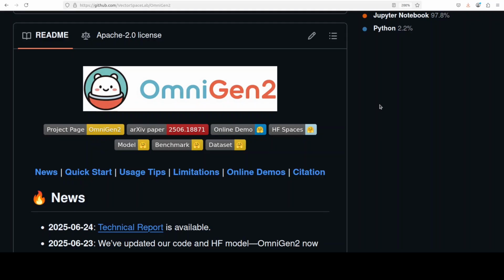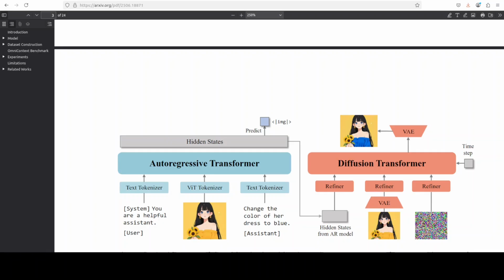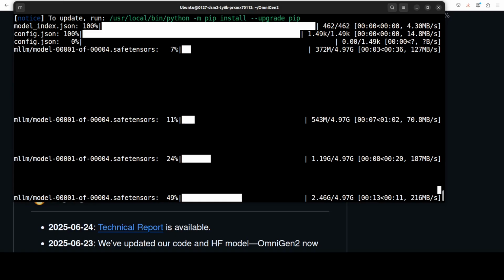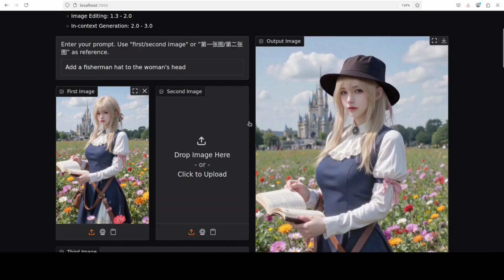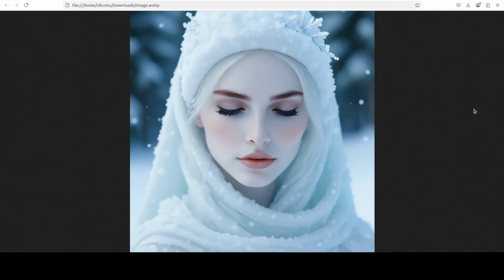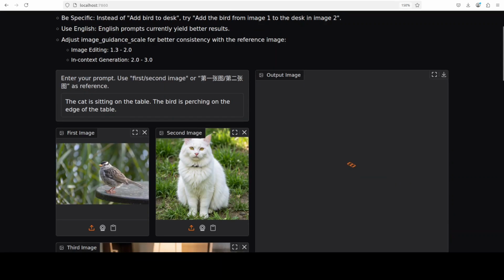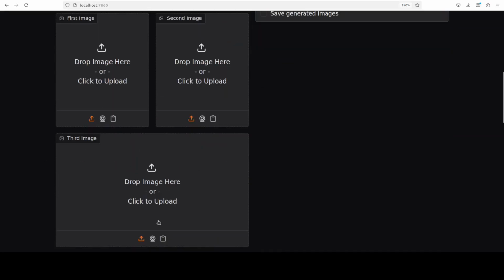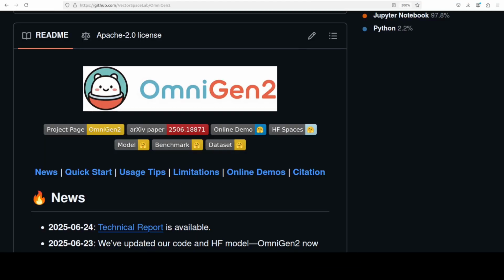Install OmniGen2 Locally for Image Editing, Generation and Merging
This video locally installs OmniGen2 model and tests it on various benchmarks.